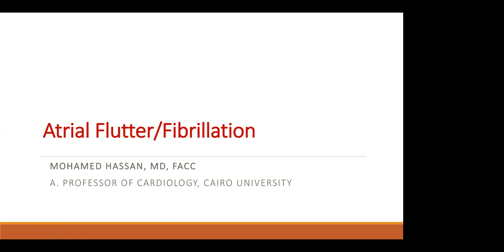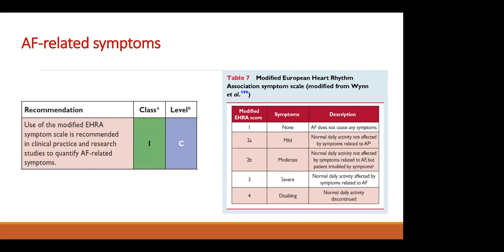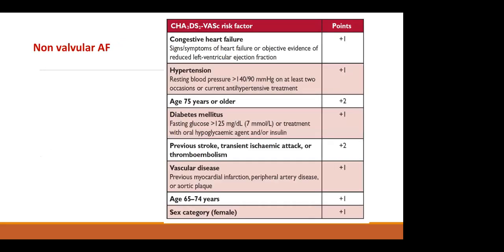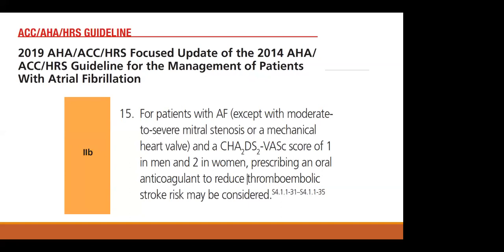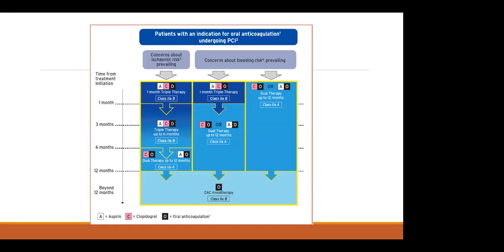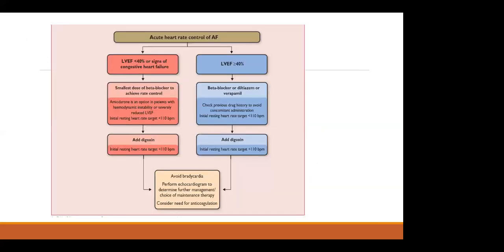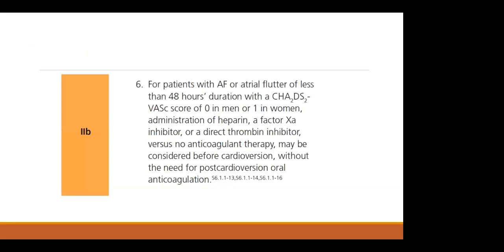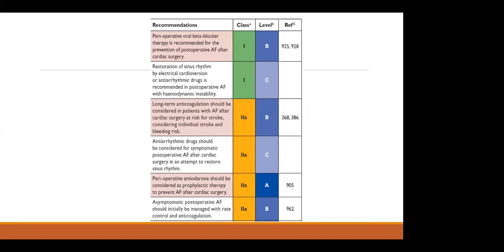Atrial fibrillation/Flutter - Dr. Mohamed Hassan